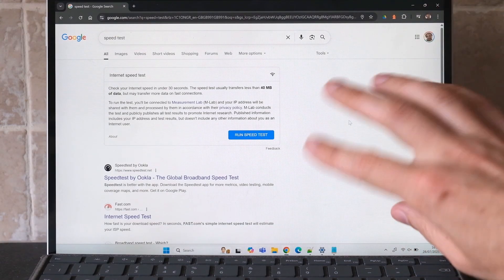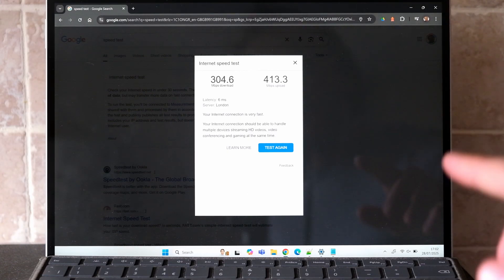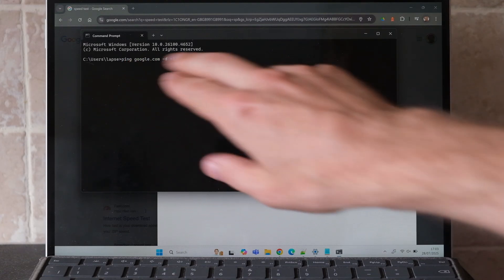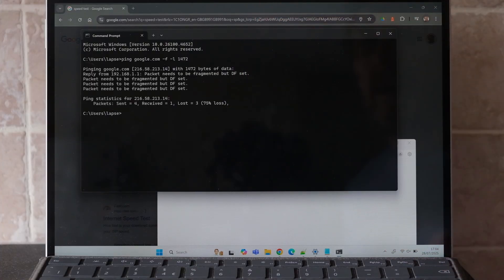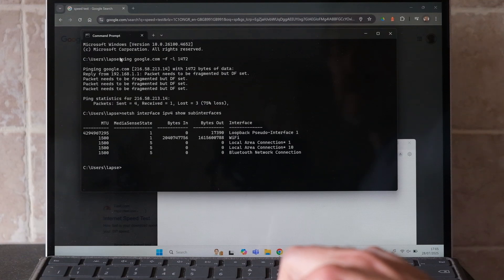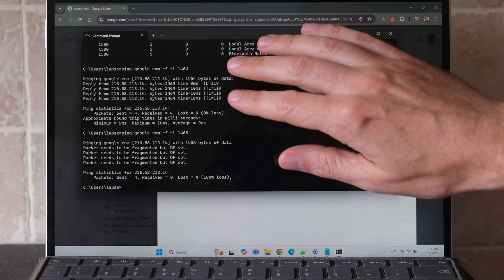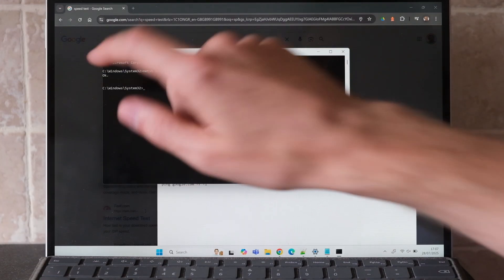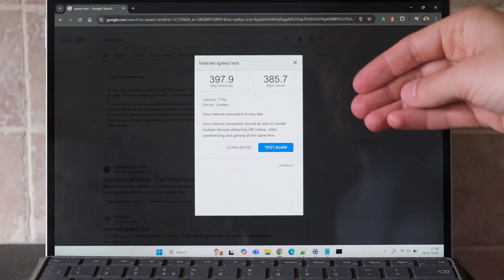Change 1 Setting to Speed Up WiFi on Windows 10/11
See how to speed up your Internet and WiFi on Windows 10 and 11 with one simple change to the MTU settings.

netsh interface ipv4 show subinterfaces
netsh int ipv4 set subinterface "WiFi" mtu=1492 store=persistent